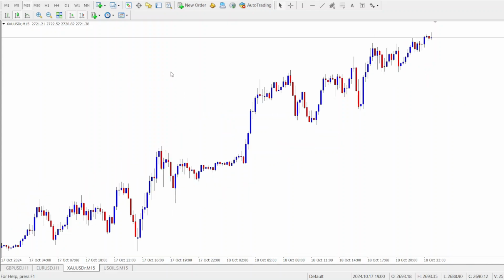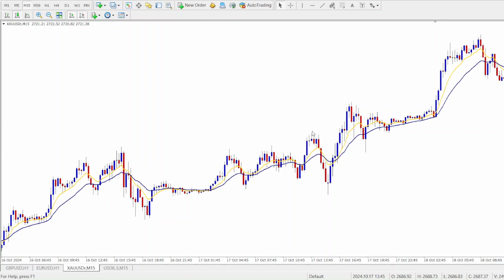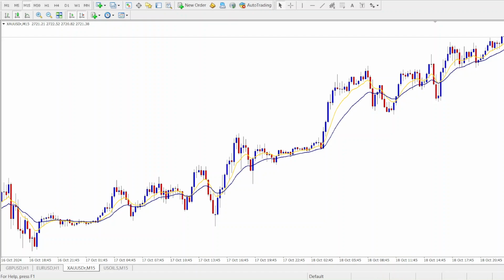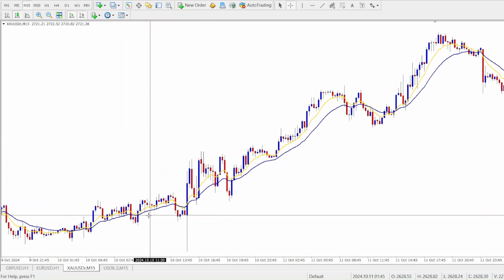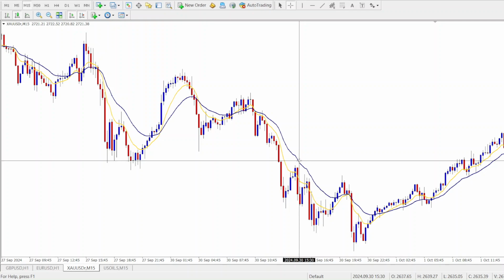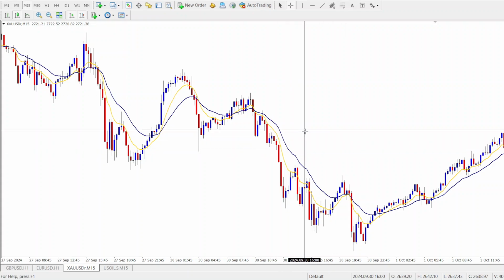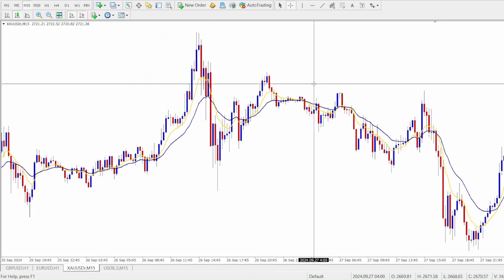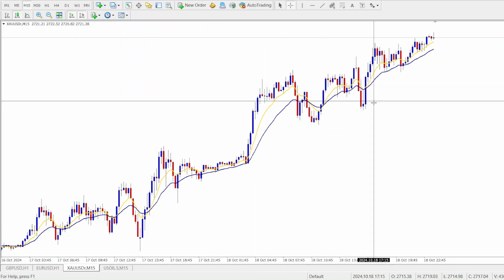Best Indicators for Trading Forex on 15 Minute Charts in MT4 & MT5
In this video, we delve into the best indicator for 15-minute charts that can elevate your trading strategy. Whether you're a seasoned trader or just starting, this powerful tool helps you identify market trends and make informed decisions quickly. We’ll explore how to effectively use this indicator, including tips on optimizing your chart setup for maximum clarity and accuracy.

You’ll learn about the various features of this indicator, including how it reacts to price movements and how to interpret its signals.